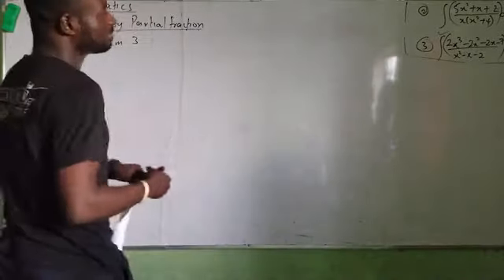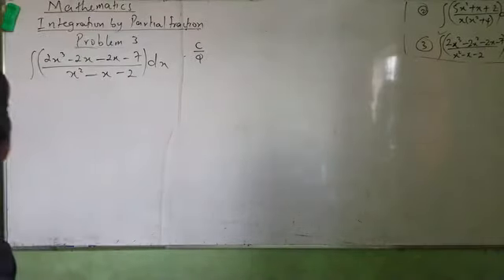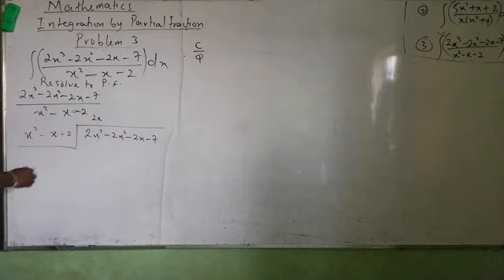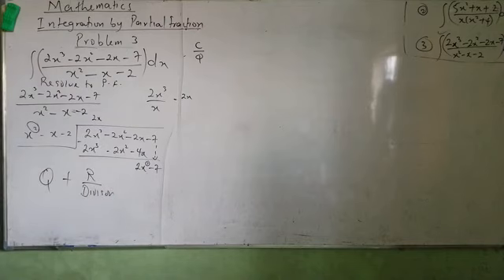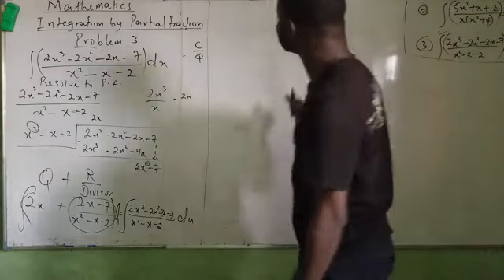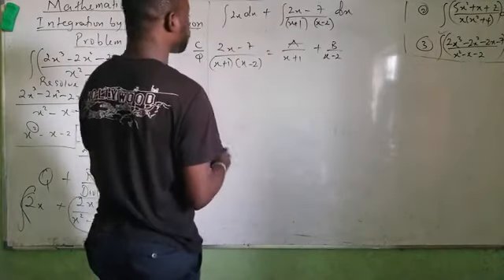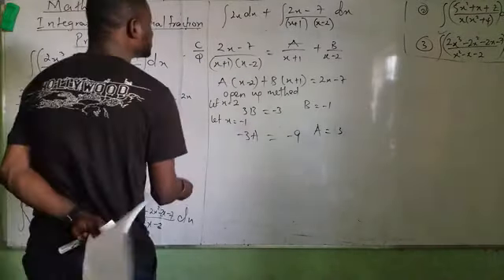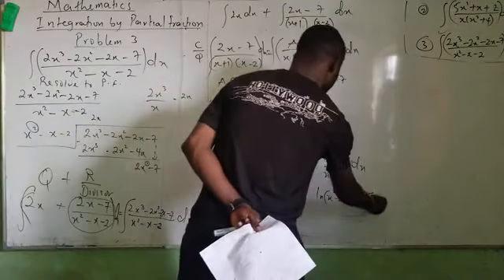Integral by partial fraction problem 3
From this video you will understand mixed partial fraction